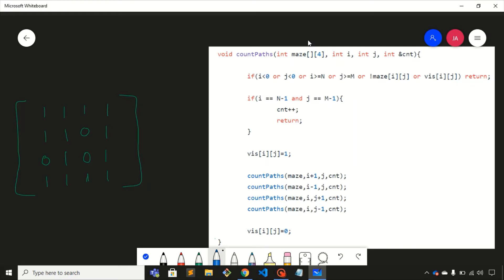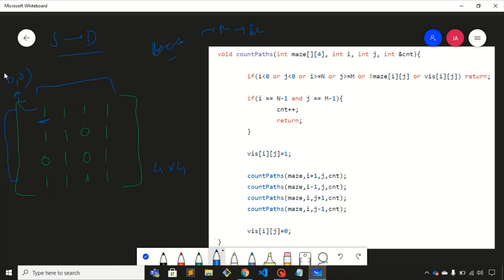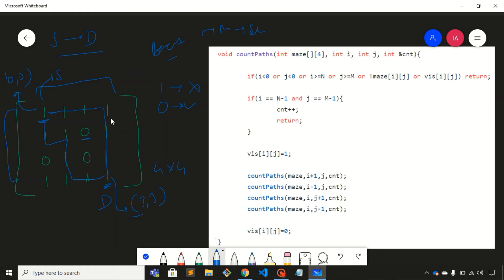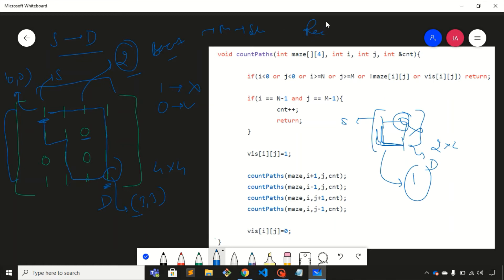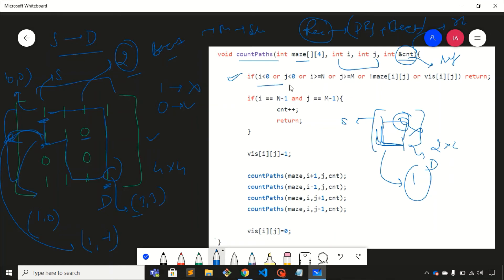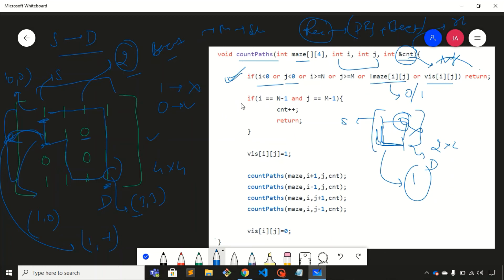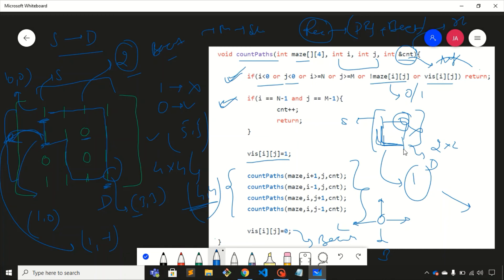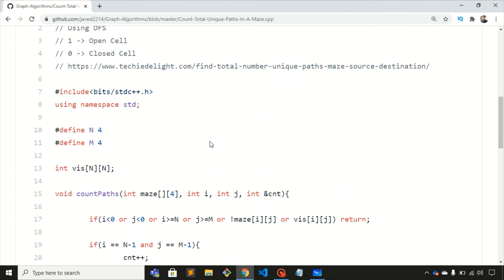Count All Paths from Source to Destination | Backtracking Tutorial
Hi Guys!!!

In this video, I've mainly talked about how you can find out the total number of unique paths from source node to destination node in a matrix using DFS and Backtracking. This problem has been asked in many interviews, so watch the video till the end and if you're facing any kind of issue you can post it in the comment section. I'll get back to you ASAP.